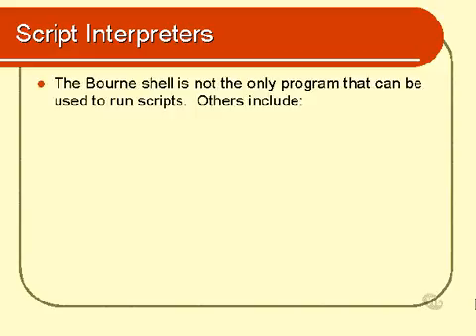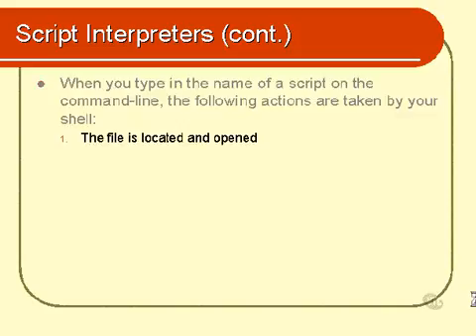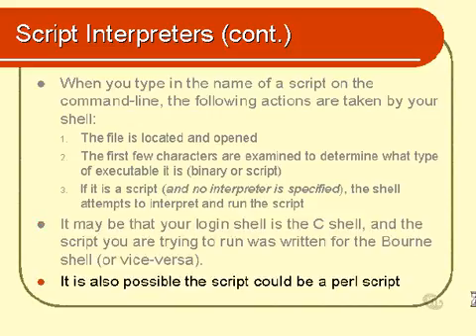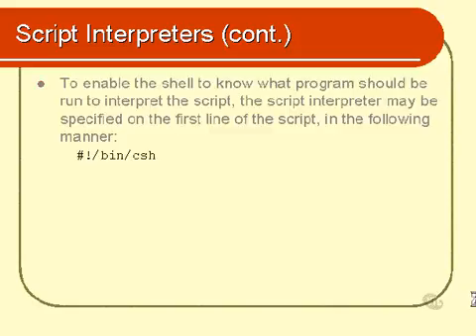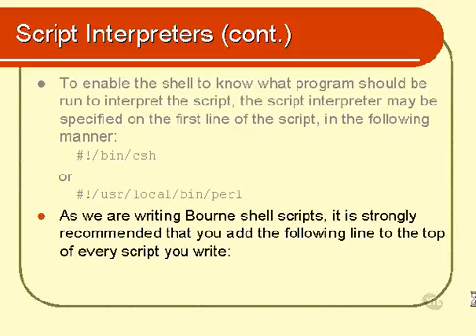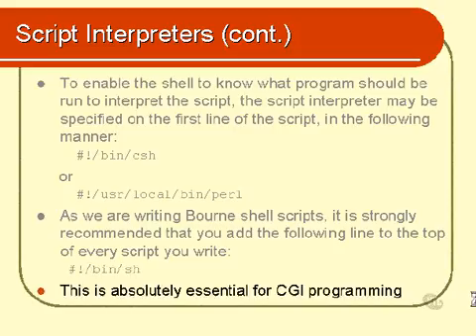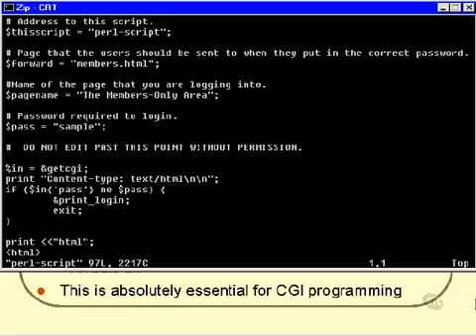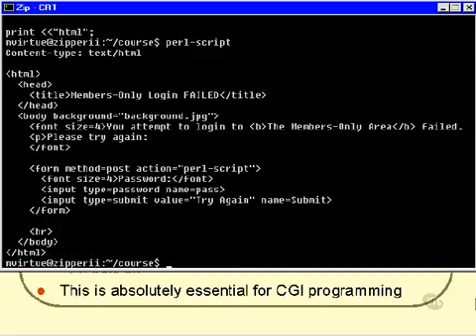0304 Script Interpreters